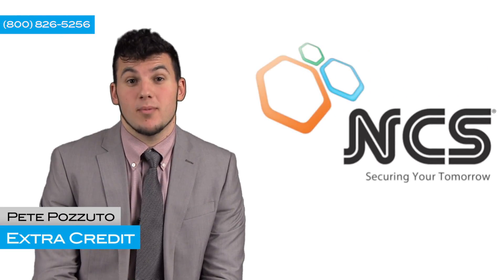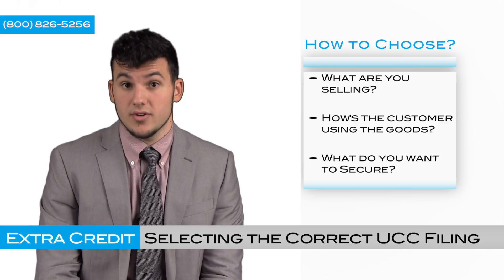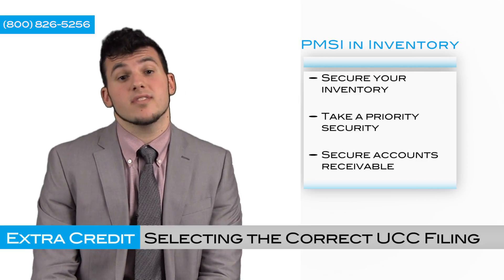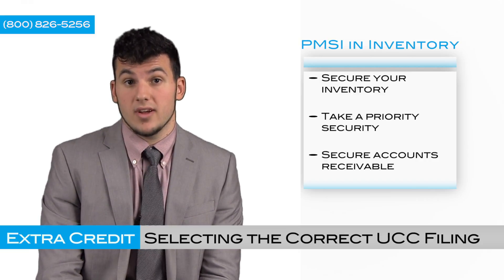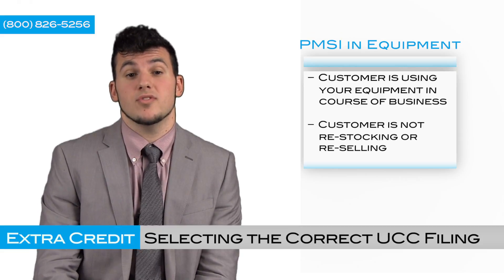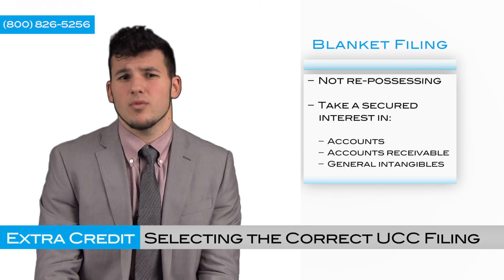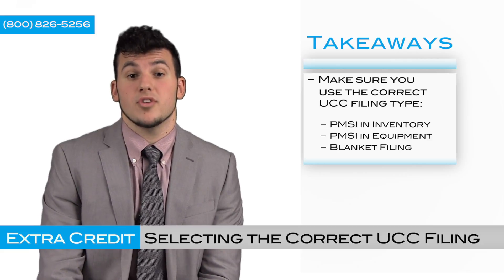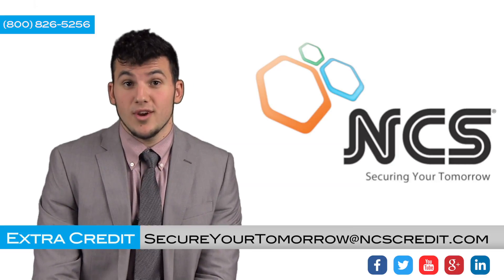NCS Extra Credit Series 35 -- Selecting the Correct UCC Filing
In this NCS Extra Credit installment, Pete Pozzuto (Business Development Representative) discusses selecting the correct UCC filing.